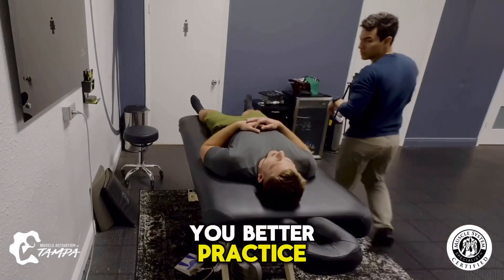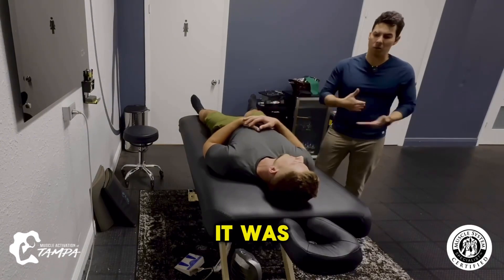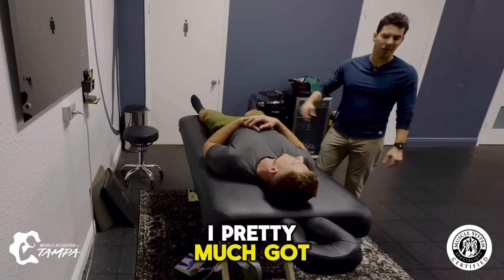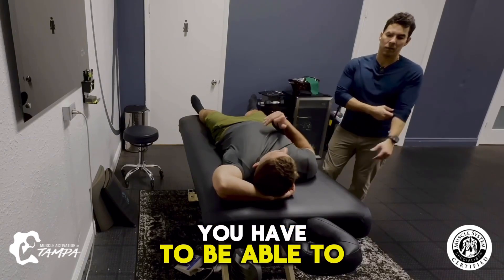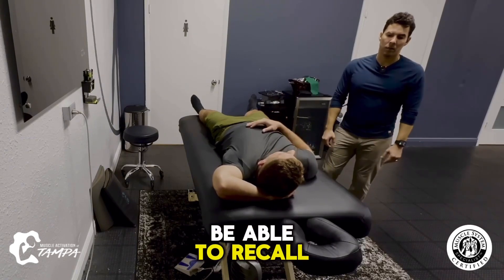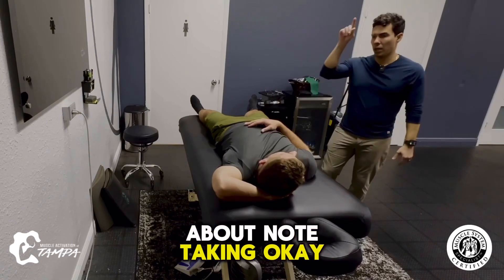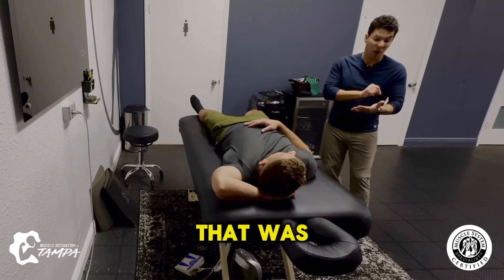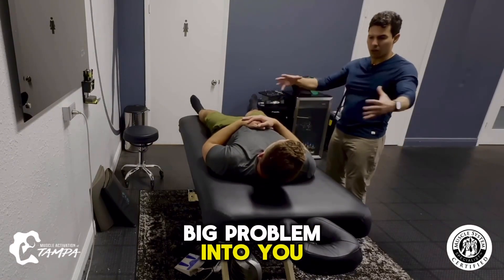My Note Taking Process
Living in the beautiful Tampa Bay area, Mike Robles is a certified muscle system specialist dedicated to helping clients achieve optimal movement and well-being through a detailed, systematic process. Mike’s approach is rooted in exhaustive note-taking and thorough assessments, ensuring that each client receives personalized care tailored to their unique needs.

A Systematic and Personalized Approach

Mike begins by conducting qualitative motor control tests, meticulously documenting each client’s experiences and responses. This data is crucial in understanding the nuances of their muscular system and movement patterns. By interpreting this data alongside a comprehensive motor preference profile and detailed client history, Mike identifies the specific tests necessary to uncover the root of any muscular issues.

Tailored Exercise Prescriptions

Unlike generic protocols or cookie-cutter methods, Mike’s exercise prescriptions are customized to address the complex muscular problems that have eluded resolution by others. By determining the precise plane, position, and point of application of resistance, Mike ensures that each exercise is designed to elicit the most beneficial response from the client’s body.

Results-Oriented Care

Mike’s commitment to personalized care and his deep understanding of the muscular system enable him to solve complex problems, helping clients feel better, move better, and enjoy life to the fullest. Whether it’s alleviating pain, improving mobility, or enhancing overall quality of life, Mike’s clients experience transformative results through his expert, individualized approach.